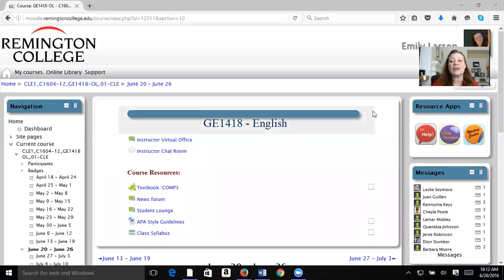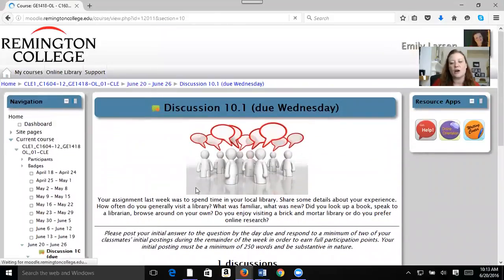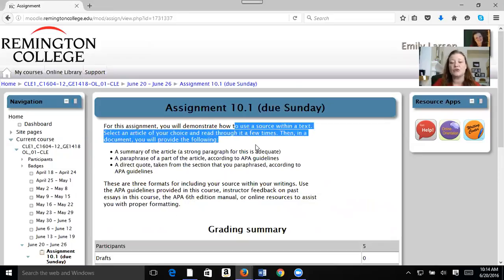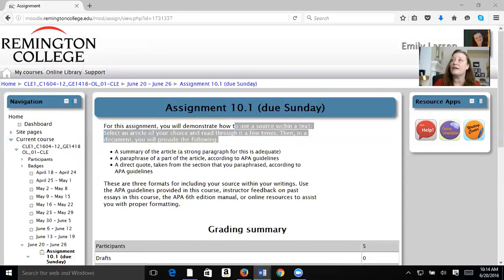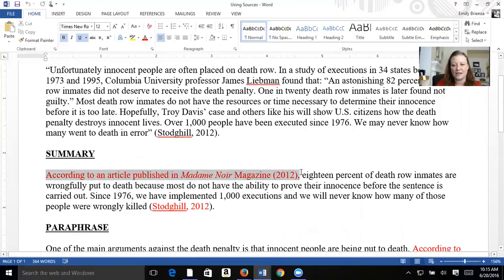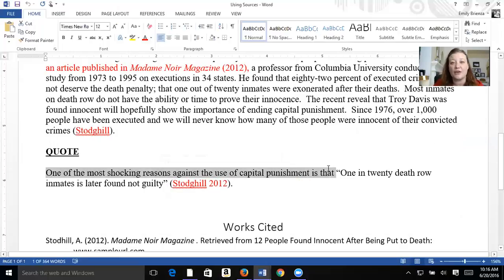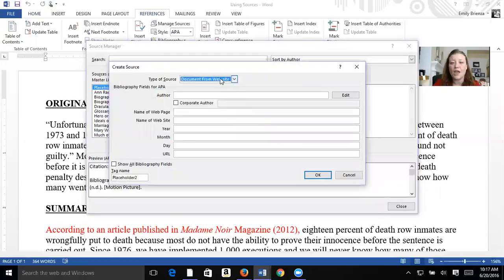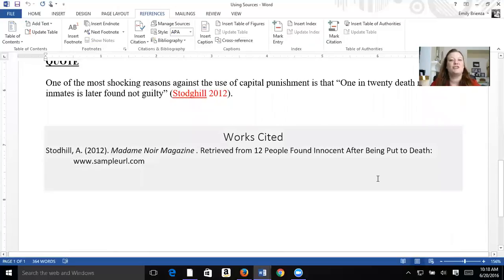Week 10 GE1418